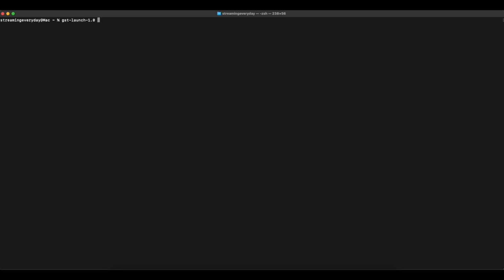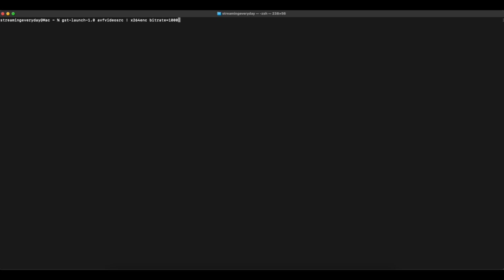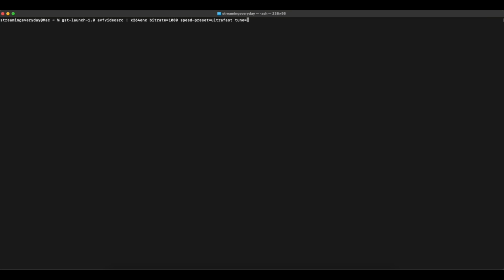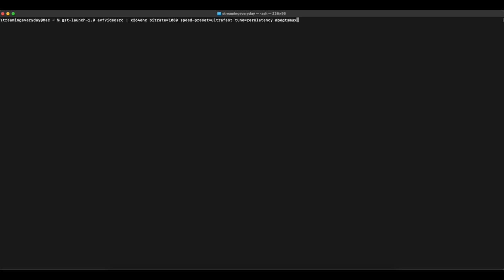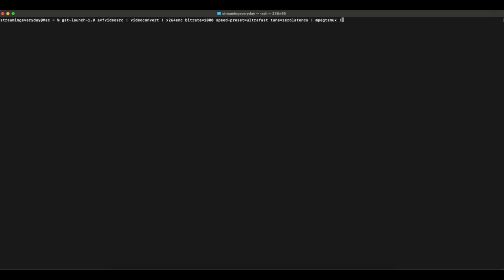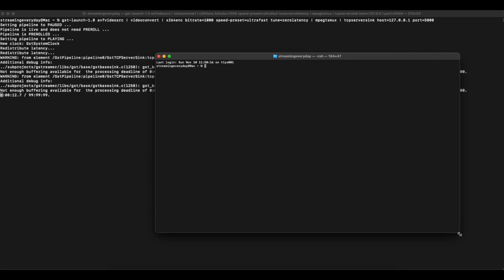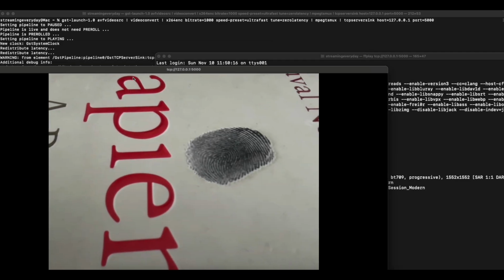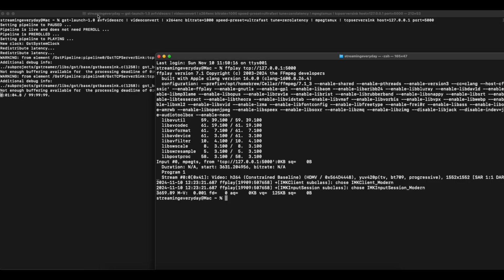Live Webcam Streaming with GStreamer | Easy Command-Line Guide | GStreamer for Video Streaming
Learn how to set up a live video stream from your webcam using GStreamer. In this step-by-step tutorial, we'll dive into how to capture video from your webcam, encode it using H.264, and stream it over TCP or UDP—all using simple command-line tool. Whether you're a beginner or looking to enhance your live streaming setup, this guide covers the essential commands, parameters, and explanations to get you up and running. Perfect for anyone interested in video streaming, multimedia processing, or real-time applications!

How to Setup a Listening UDP Connection with Gstreamer | How to Stream a Video over UDP | Gstreamer